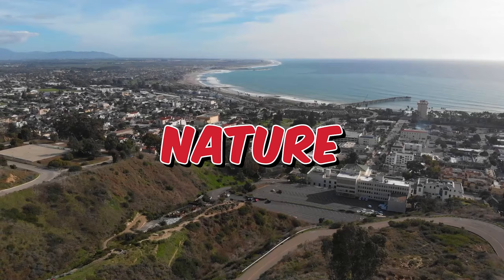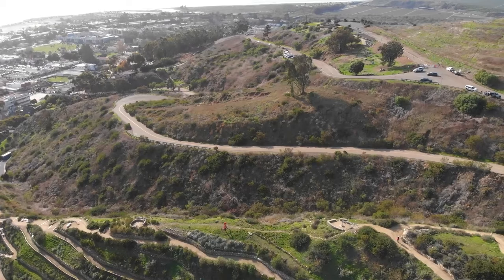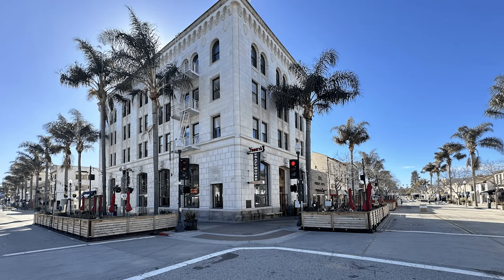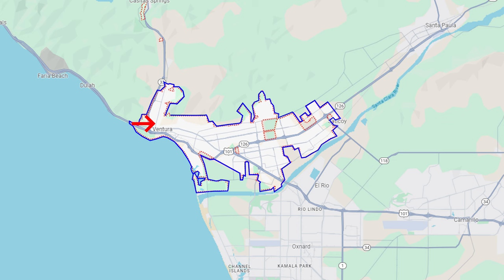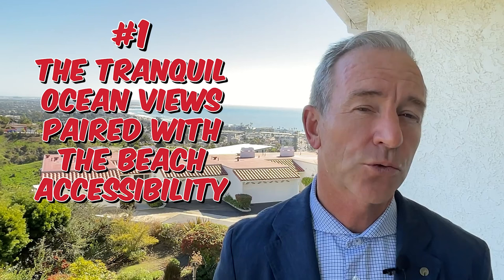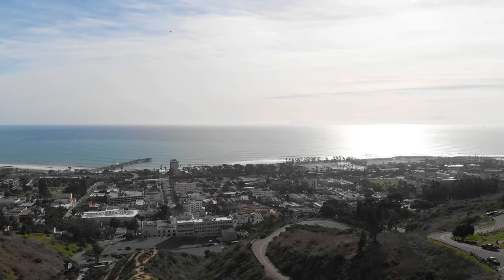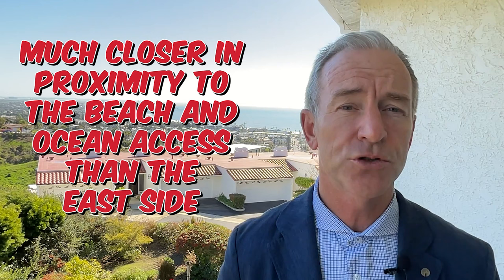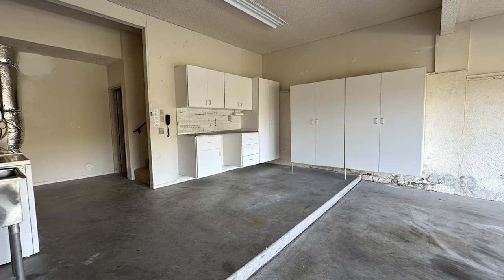Inside a $1,145,000 Ocean View Condo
If you are looking for an ocean view condo that enjoys the tranquility of nature along with ocean & island views. Then you may be looking to live in our latest ocean view listing at Seaview Hill Condos. Located at 896 Vallecito Dr, Ventura. The property borders Grant Park which contains the 107 acre Ventura botanical gardens. Just a short drive down the hill into the heart of Ventura’s downtown shops, restaurants and beaches add to the convenience of the location.

Harold Powell's Sales Team with RE/MAX Gold Coast Realtors is a team of REALTORS® serving areas throughout Ventura and Ventura County. Our specialty is home buyers who are relocating to our beautiful cities, and sellers looking to sell their home and get top dollar.

And now for the legally required licensing information:
Harold Powell DRE#00934438
RE/MAX Gold Coast Realtors
5720 Ralston St. #100